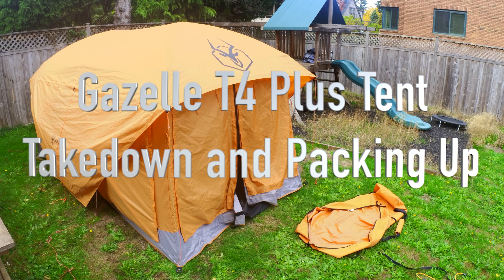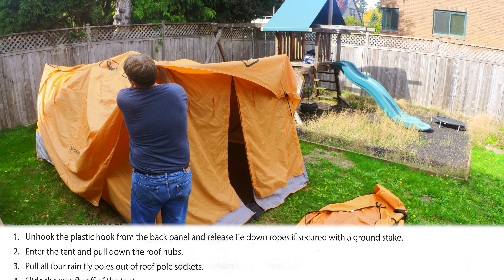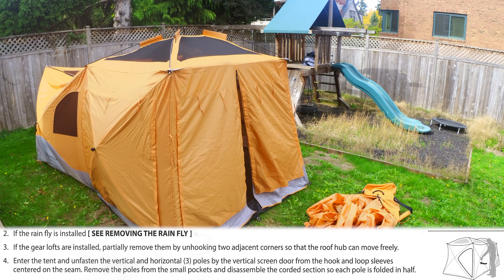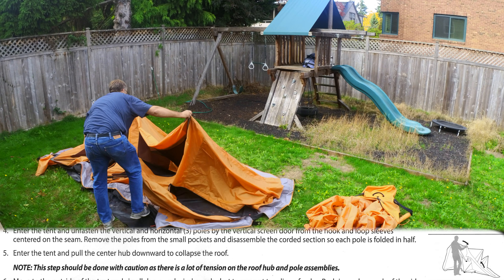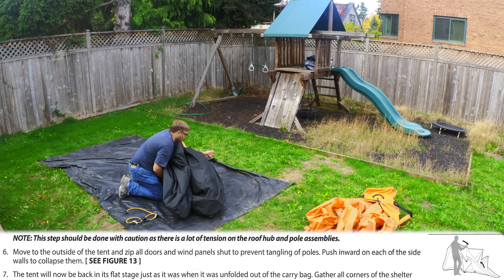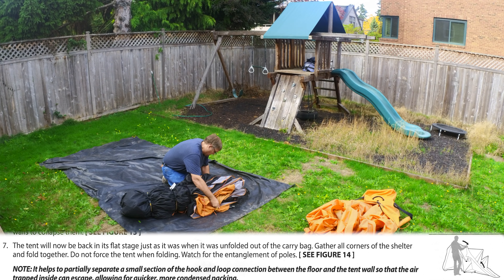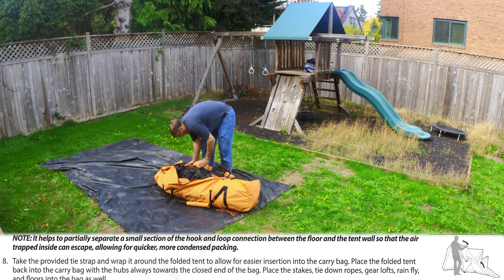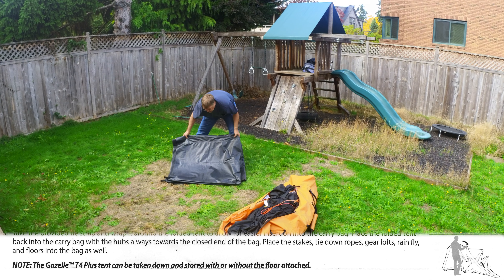Gazelle T4 Plus Hub Tent Takedown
How to take down and pack up the Gazelle T4 Plus tent, shown in real time. I got this 2-room tent for an Overlanding trip with my 85-year-old mother, knowing I would need something that was comfortable enough for her and that I could easily set up and take down on my own. It worked well, but some of the steps are not intuitive and it requires some wrestling -- and a lot of space.